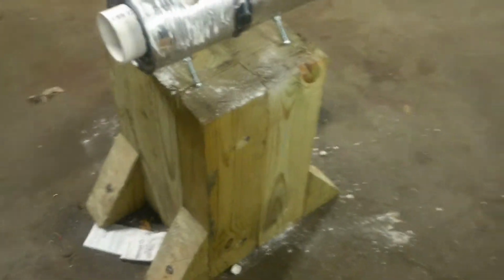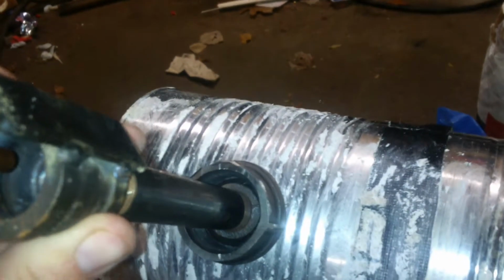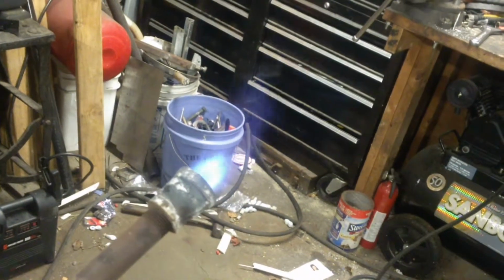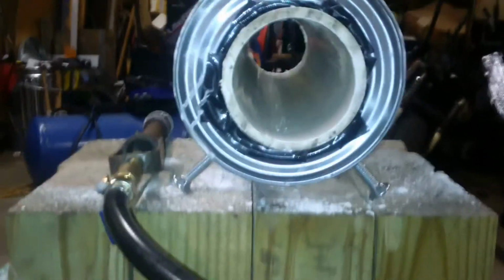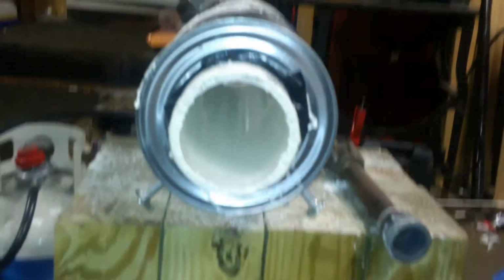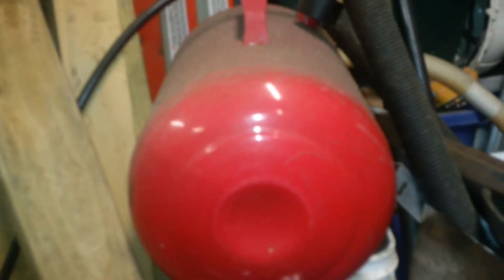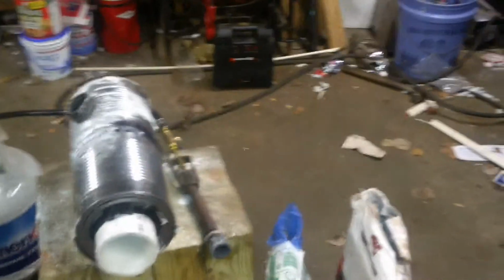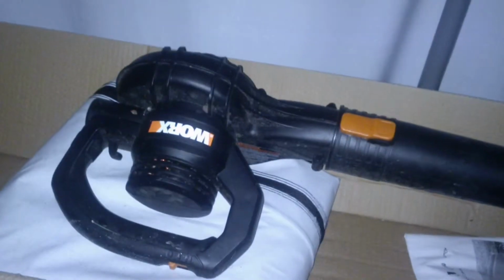Ravioli Forge 2.0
howdy folks, straycat_74 here. so I found out the Ravioli Forge was just a Little too small... so I'm making a new one, Twice the size!

literally, well ok... twice as deep. Two number ten cans with the lids removed, then welded mouth to mouth, then two holes in the bottoms to pass the core form thru (4inch pvc tube) the add in a hole for the burner, and a little reinforcing to keep the can from bending.

then we add in Forge Burner 2.0 (from another video. don't worry, I'll get around to making a vid on how that's built... later)

Also you'll get a sneak peak (if you haven't already seen them) at my new Anvil and home made Anvil Stump!
again, making the anvil stump is the topic of yet Another Vid (eventually)

and a quick jaunt around The Smithy (work in progress)